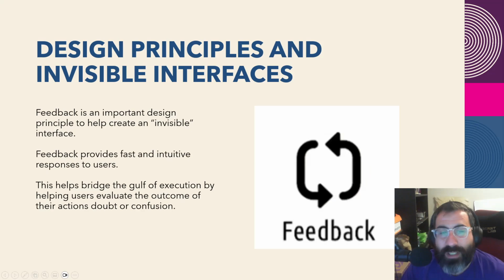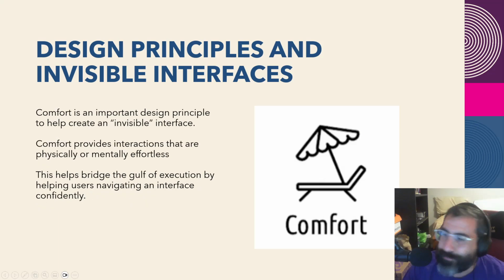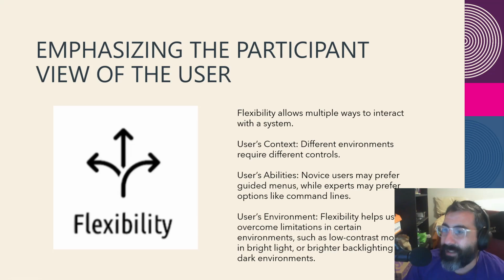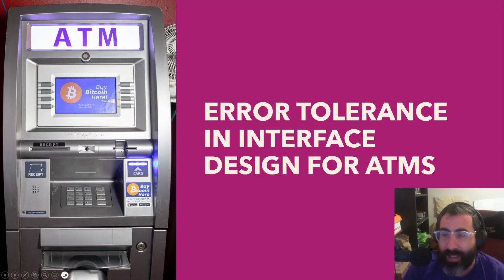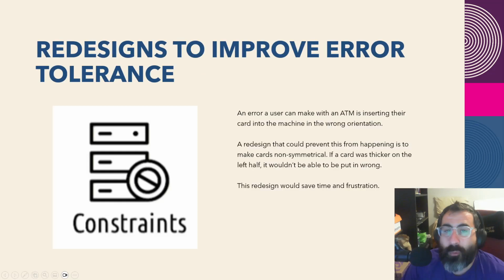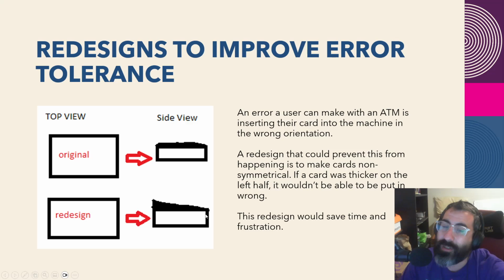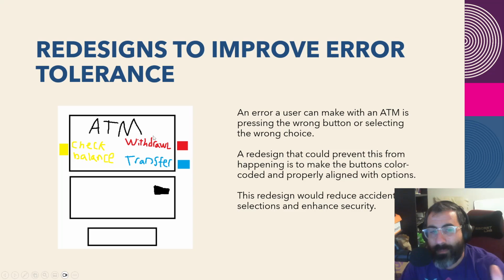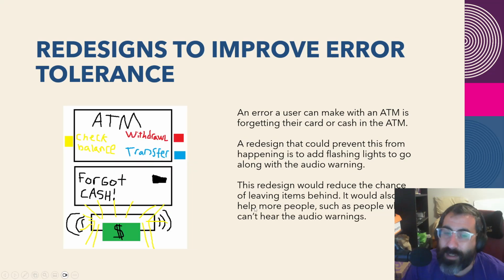Invisible interfaces and error tolerance